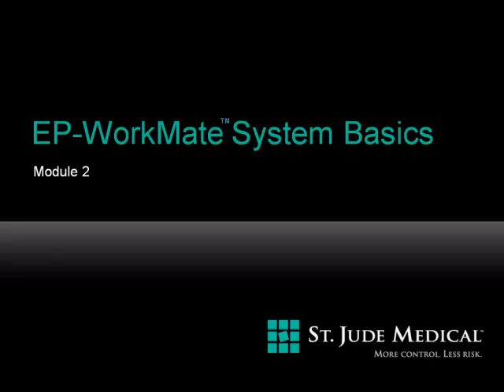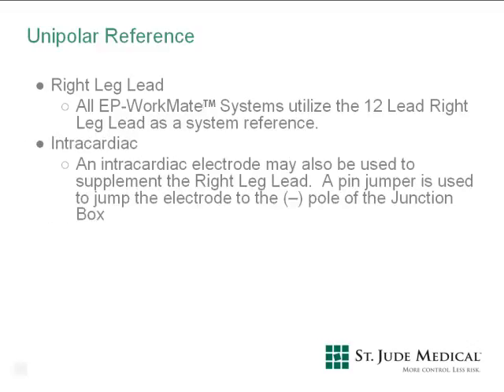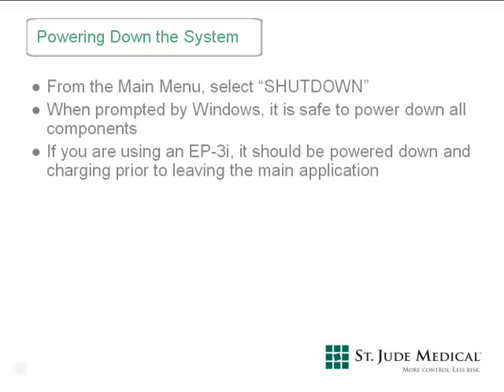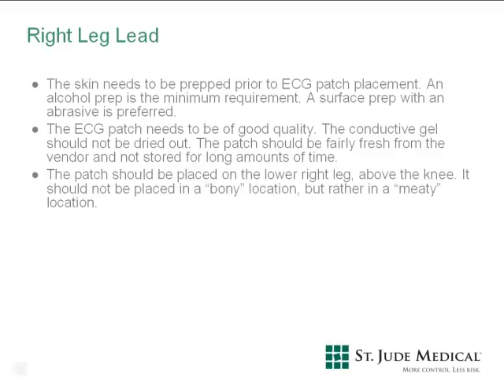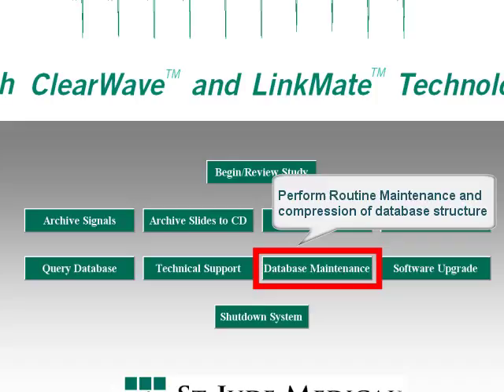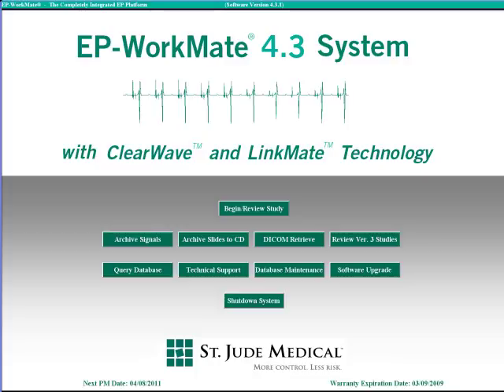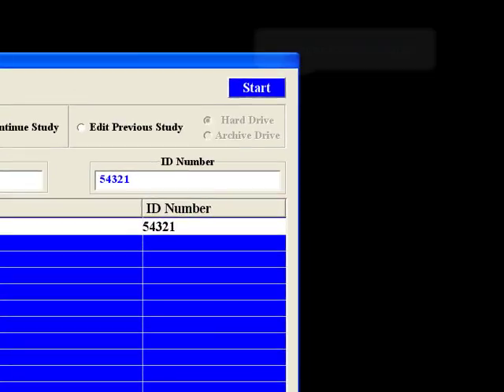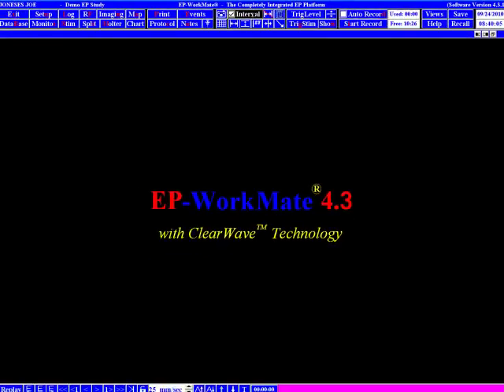EP WorkMate™ Recording System Training Module 2 St Jude Medical